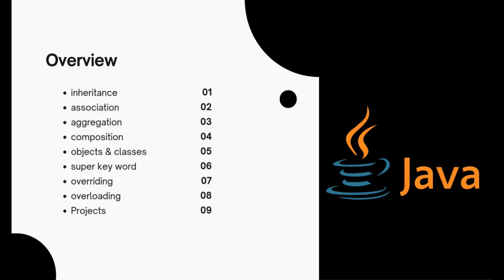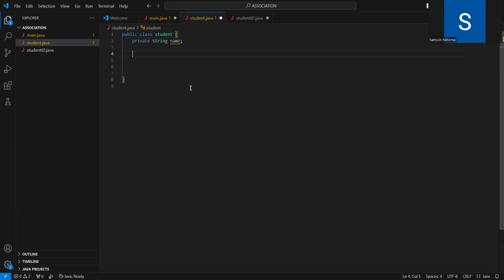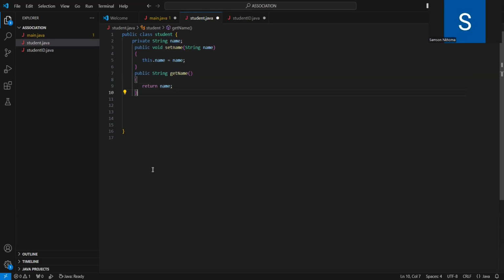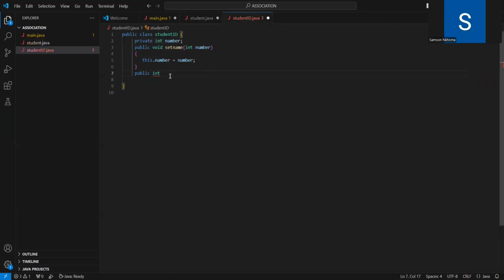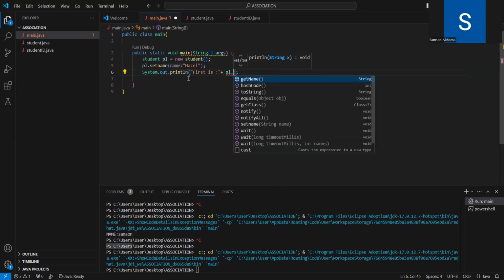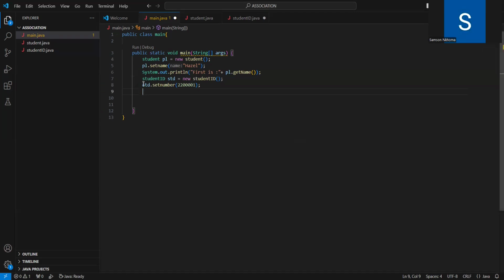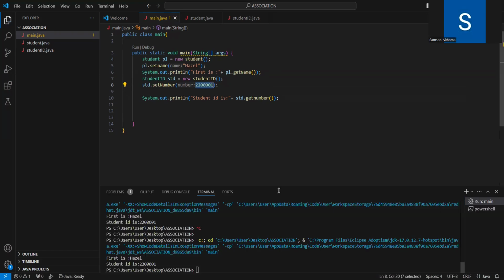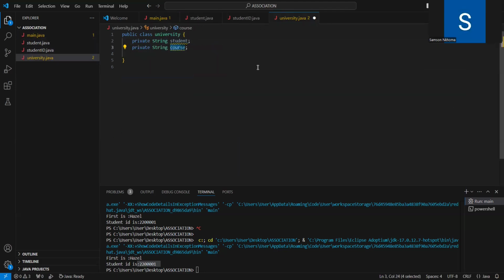ASSOCIATION in java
Association simplified in Java